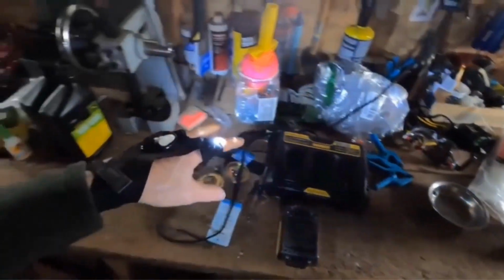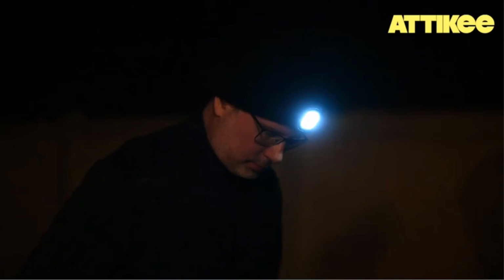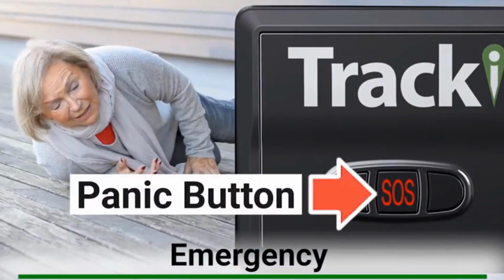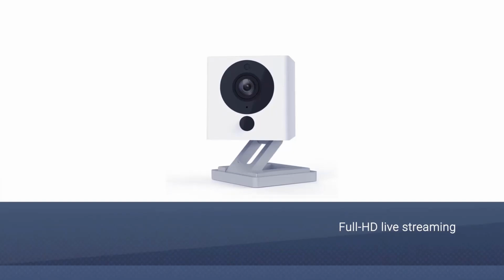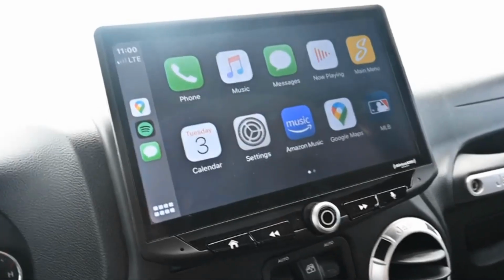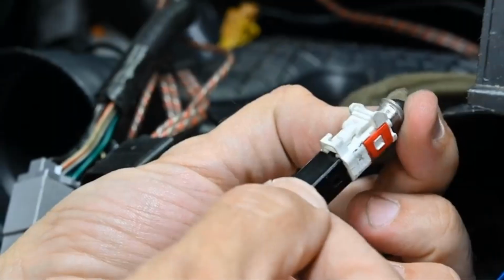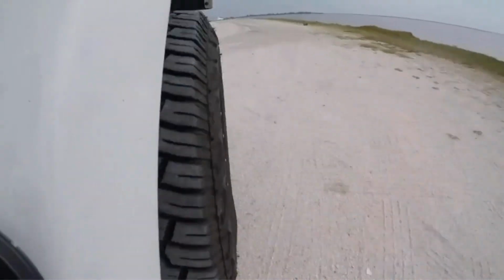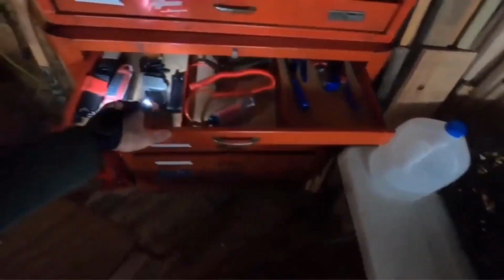7 SPY GADGETS THAT WILL AMAZE YOU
7 SPY GADGETS THAT WILL AMAZE YOU
PRODUCT LINK
what gadgets do you need to be a spy kid